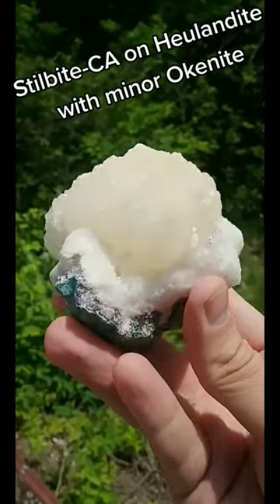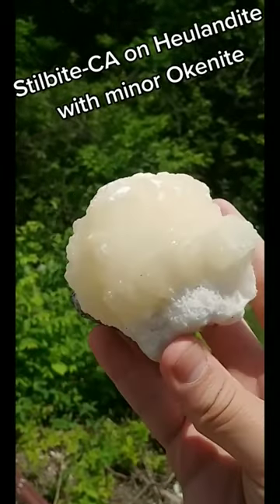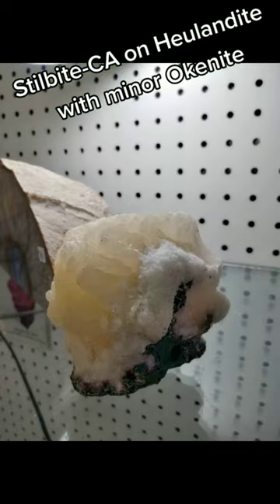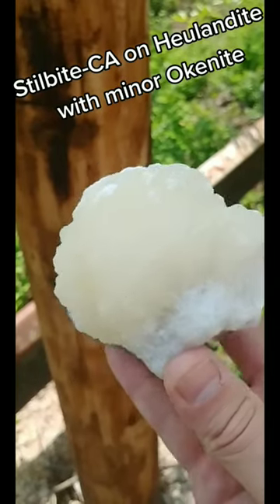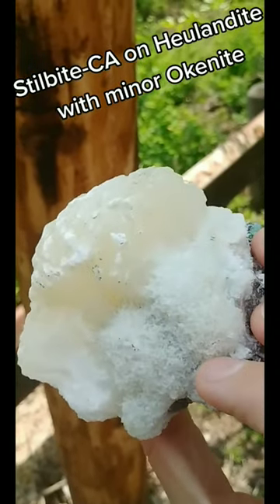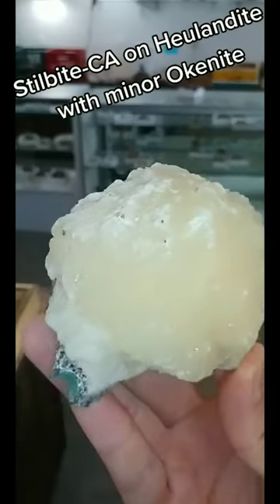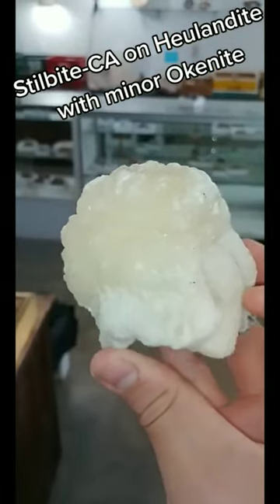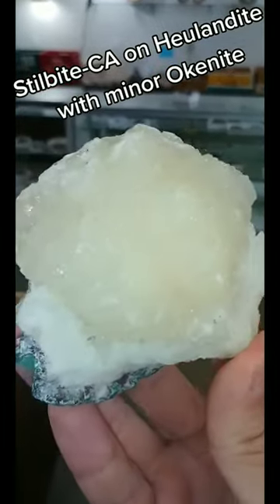What Would You Name This Rock? Zeolites Are Fun!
Zeolites from the Deccan Basalt Trap of Western India can be really wonderful specimens. This particular piece features Stilbite-CA, Heulandite, some basalt, and minor Okenite on top of the peachy Stilbite.